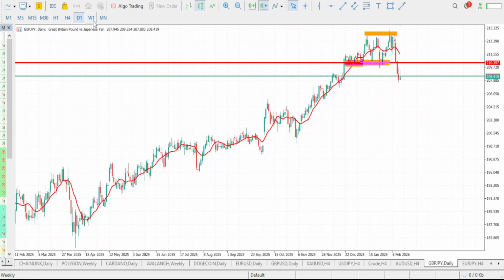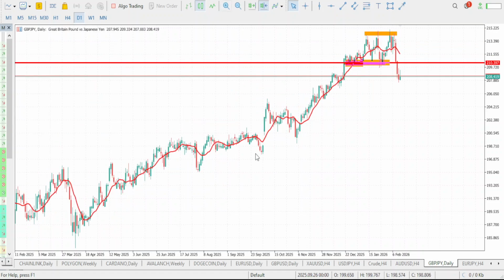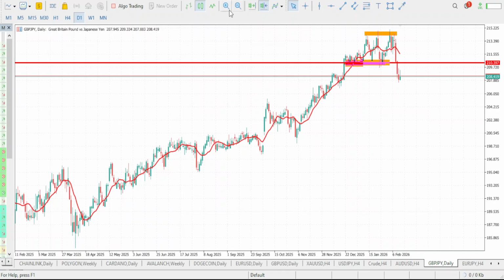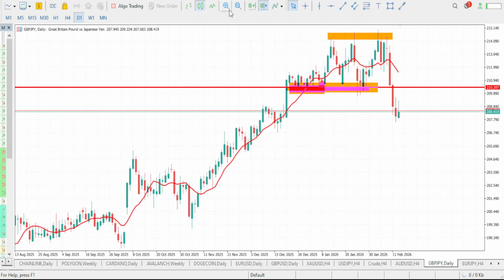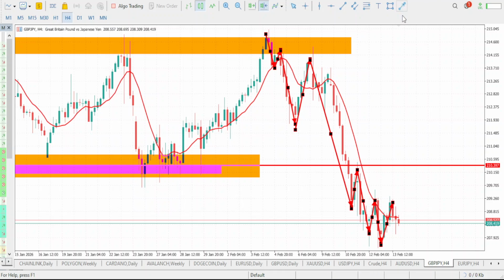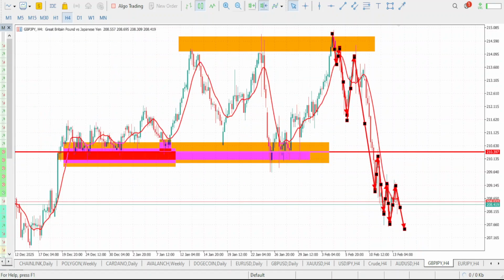GBPJPY Analysis Today | FEBRUARY 16 - 20 2026 | GBPJPY Forecast | EUR/JPY Technical Analysis